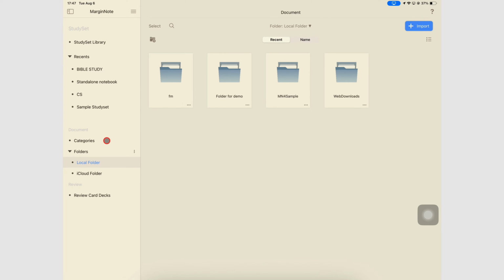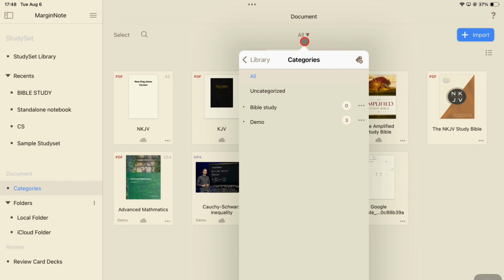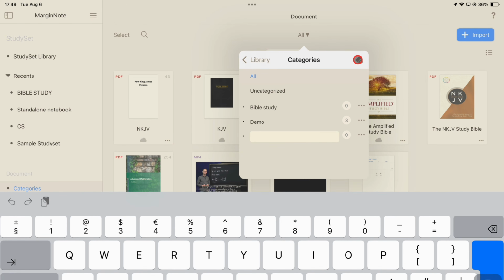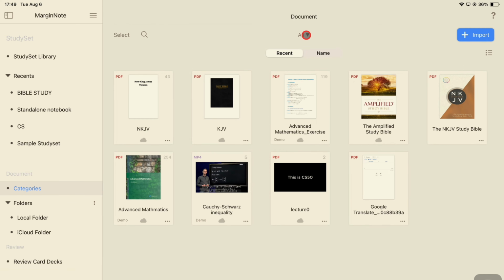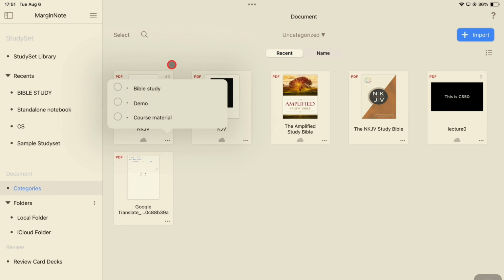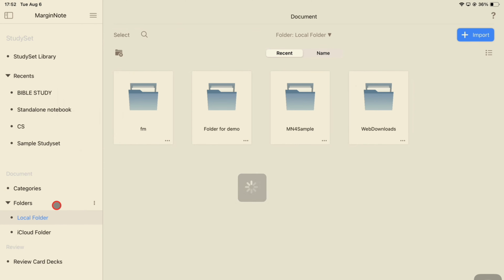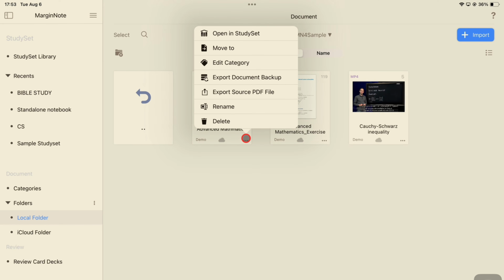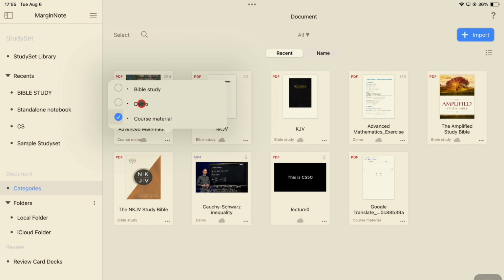#3 MarginNote: Categories | Beginner Course